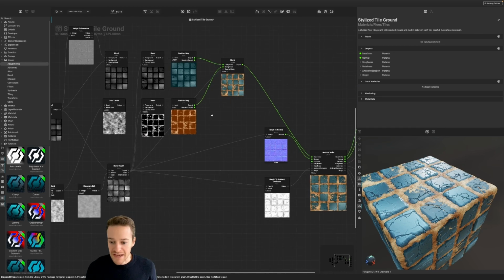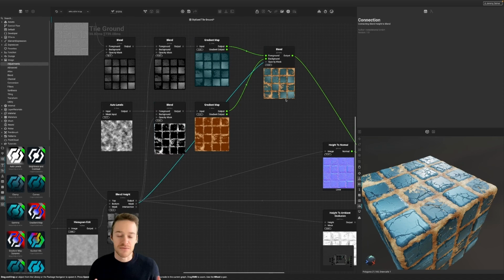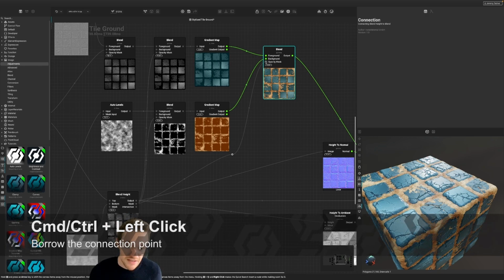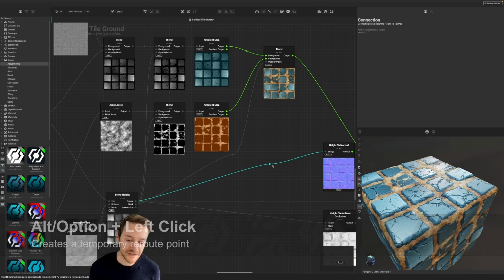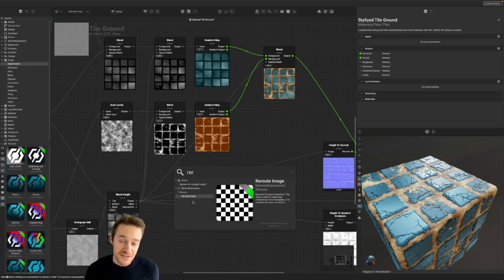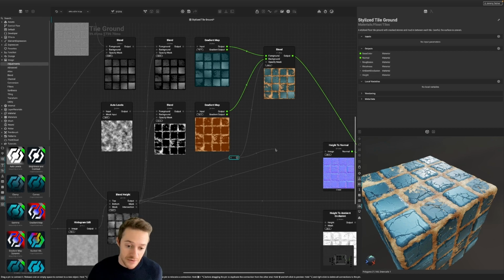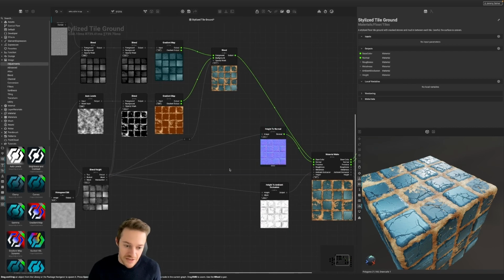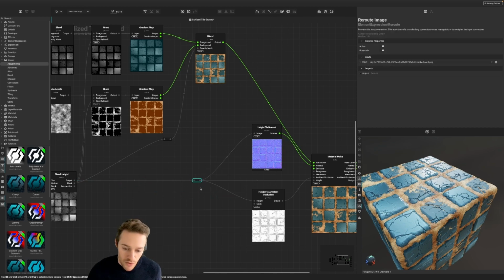InstaMAT Swift Session: Organizing Your Graph with Reroute Points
Join Jeremy as he shows you how to keep organized in the Canvas with two methods for reorganizing graph connections. Utilizing Reroute Nodes and Reroute Points  at key locations can visually de-clutter the look and flow of your graph.